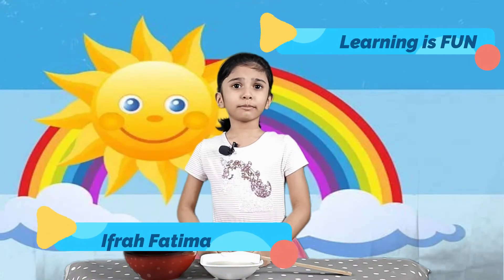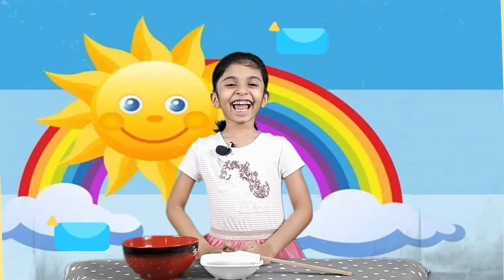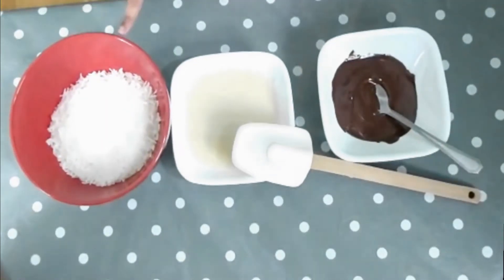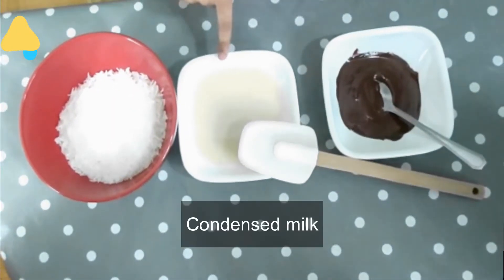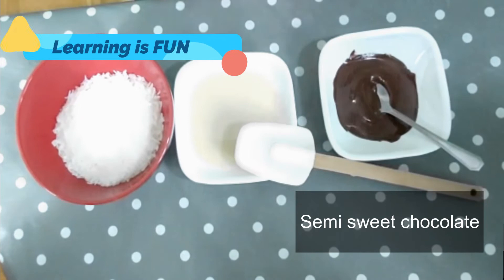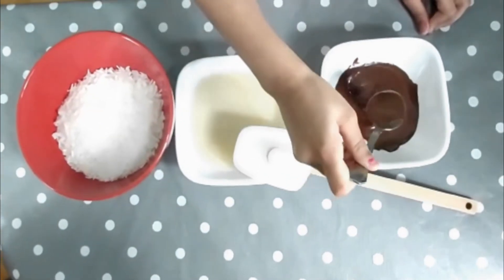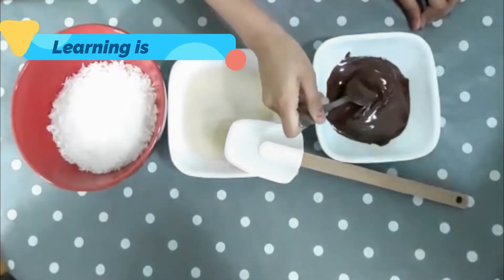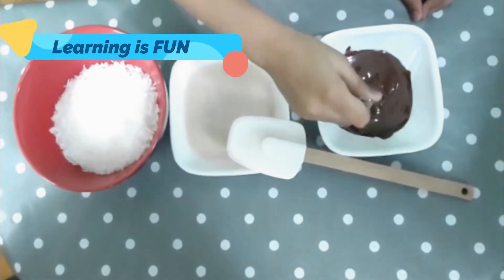Chocolate bounty | Ifrah Fatima | Learning is fun | Kids Learning 2020 | Gr 1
Learning is Fun with Ifrah, this video is about how to make Chocolate bounty.